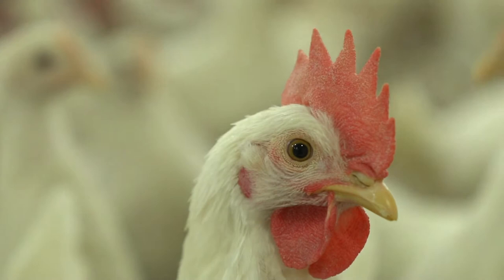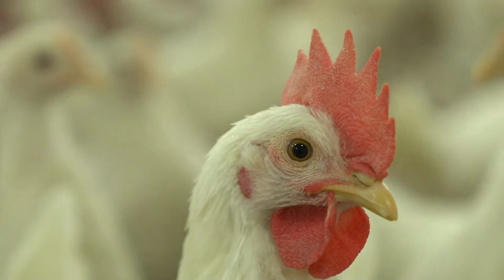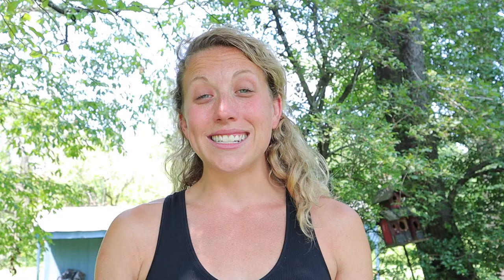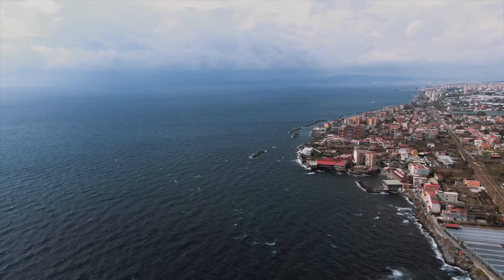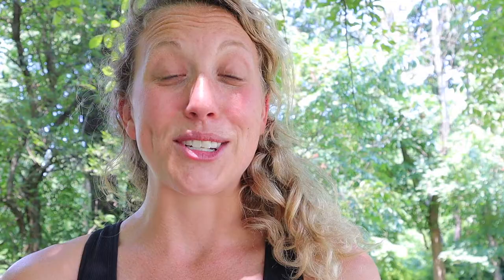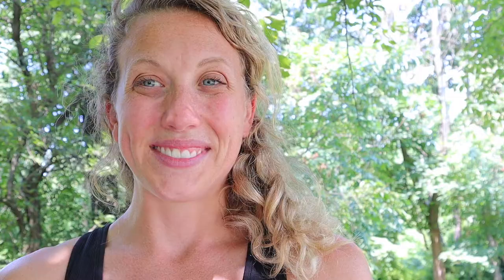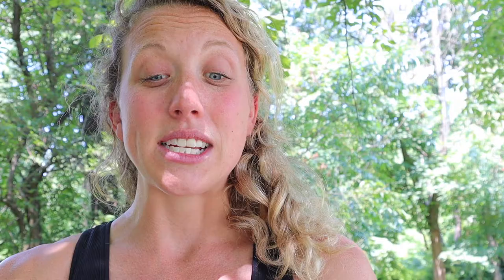The BEST White Egg Laying Chicken for Your Homestead | Leghorn Chickens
Are you looking to start a flock of your own or add to one you already have? If you are interested in a large white egg laying chicken then the Leghorn is going to be a great option for you.

In today's video we are going to talk through everything that you need to know about the Leghorn Chicken who are also one of the most reliable egg layer chicken.

//VIDEO CREDIT
○ harabe 1001 from Pexels
○ RODNAE Productions from Pexels
○ Kelly Lacy from Pexels
○ Владислав Василишин from Pexels
○ cottonbro from Pexels
○ Klaus Nielsen from Pexels

//CAMERA GEAR
○ Canon M50